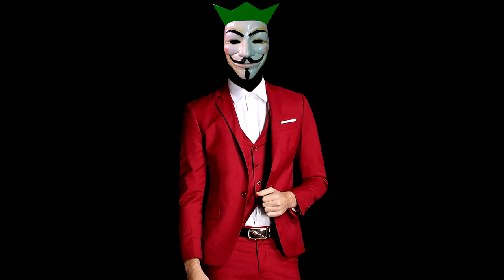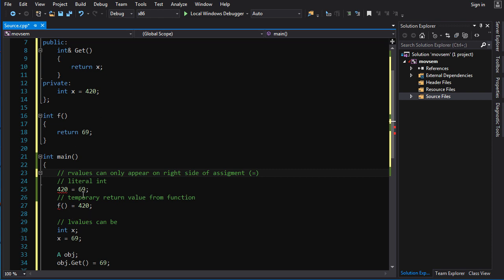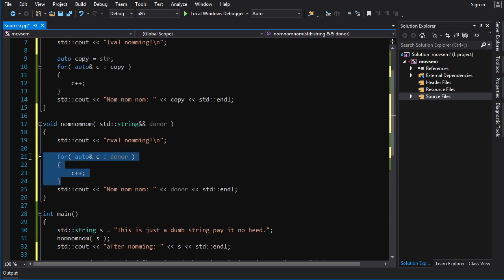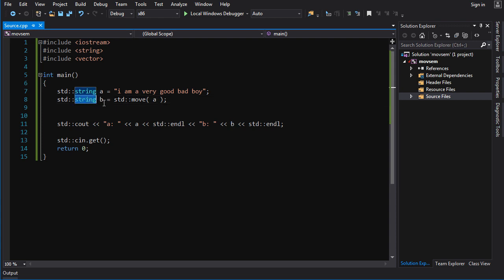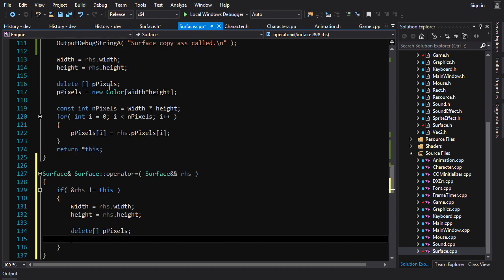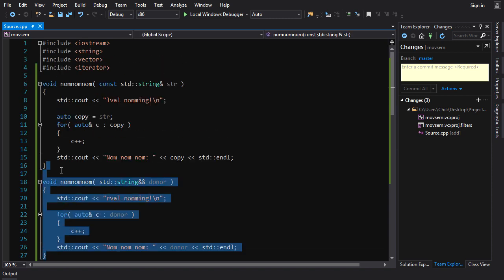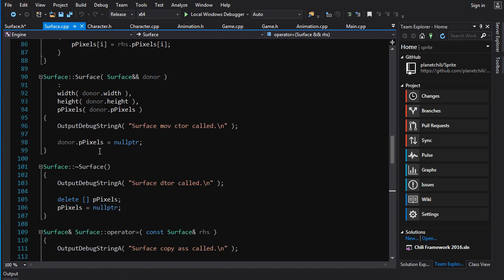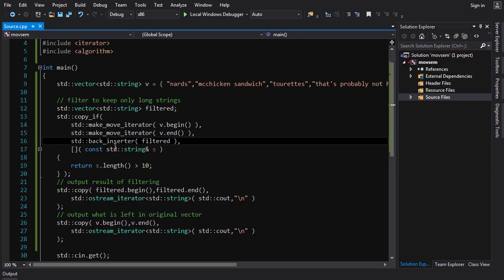Intermediate C++ Game Programming DirectX [rvalue reference / move semantics] Tutorial 20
This is my favorite thing from C++11.